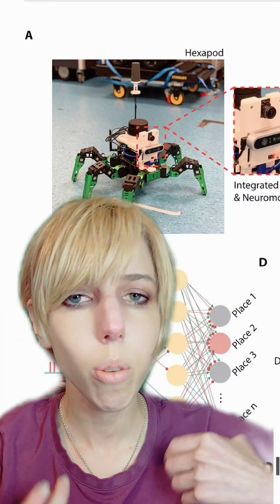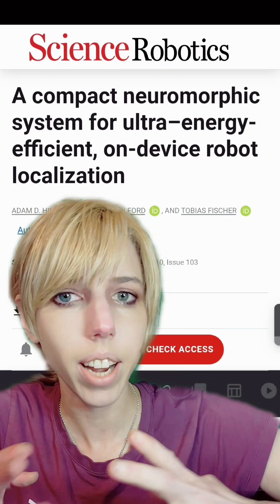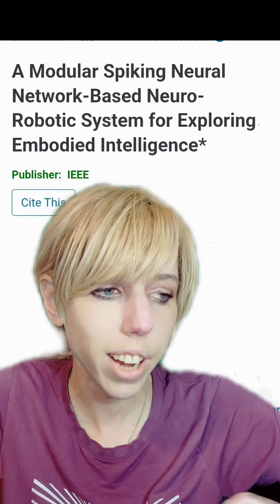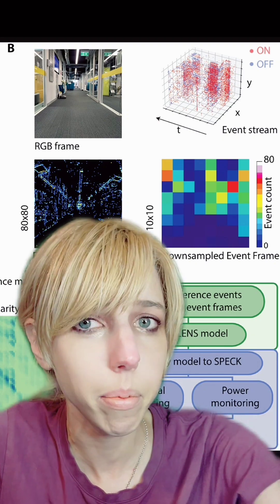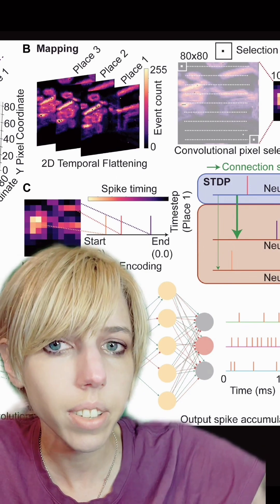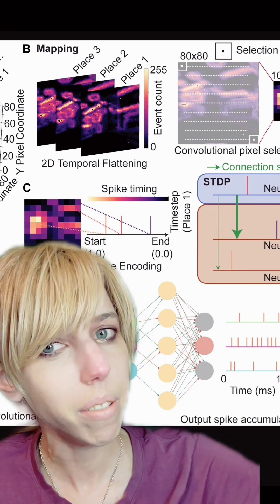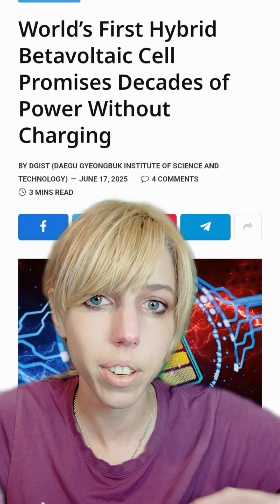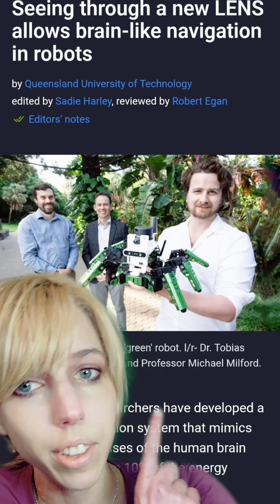Artificial Neurons in a Spider Robot: Virtual Brains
further reading